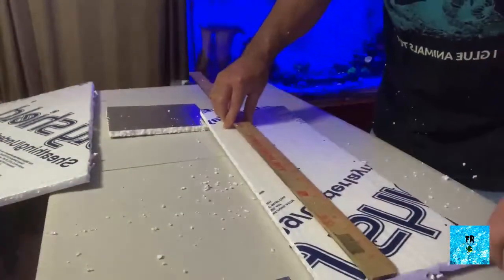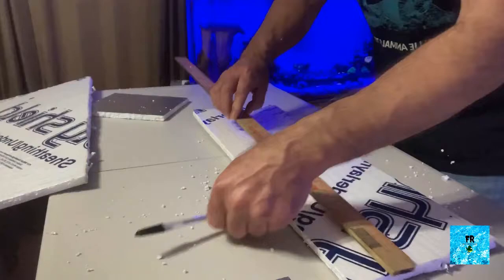Shipping coral the right way for success.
This is a video covering a question that I get from a lot of people, that is,  "How do you ship a coral without it dying in shipment?" Well, here is the answer.